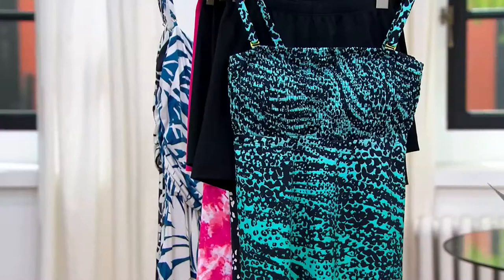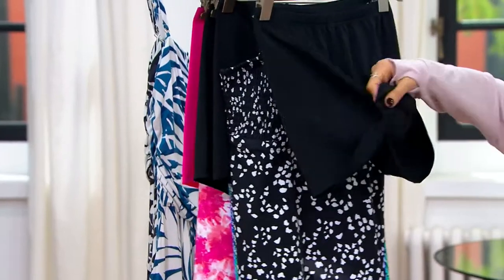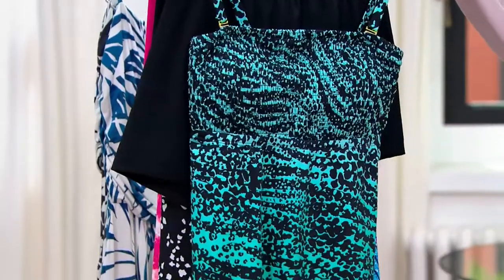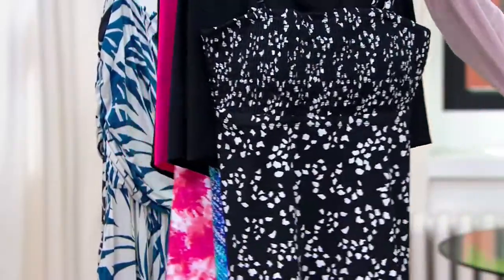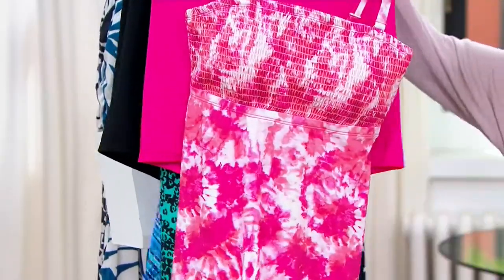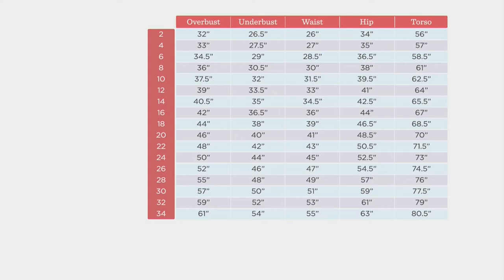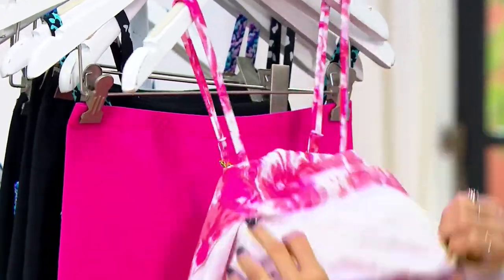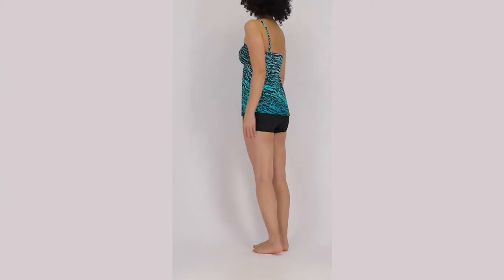Kim Gravel x Swimsuits For All Smocked Bandeau and Shorts Set on QVC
Kim Gravel x Swimsuits For All Smocked Bandeau and Shorts Set

Headed to the splash zone? Outfitted in this smocked bandeau top and shorts set, you could just as easily be headed for an iced coffee run or a bike ride with the fam (maybe after a few laps in the pool). From Kim Gravel x Swimsuits For All.